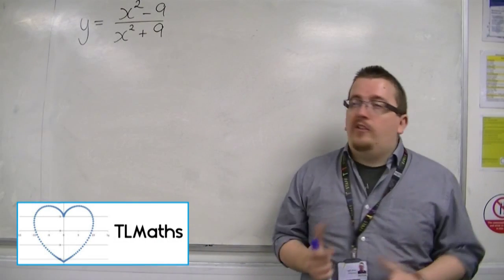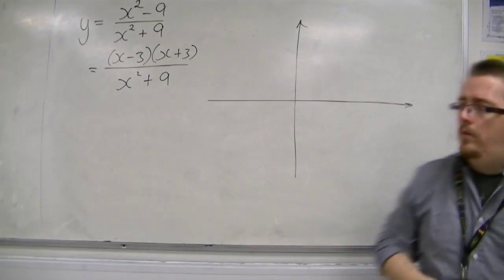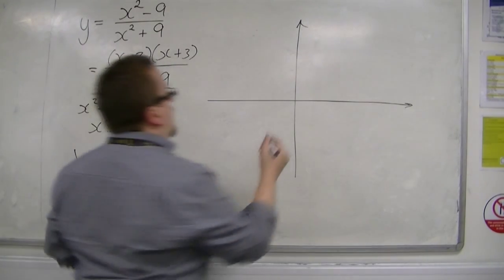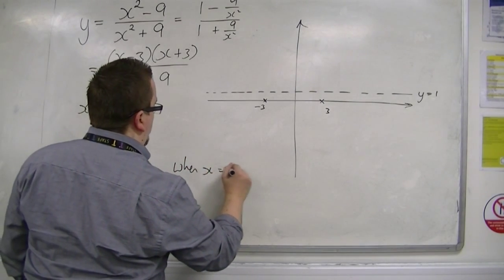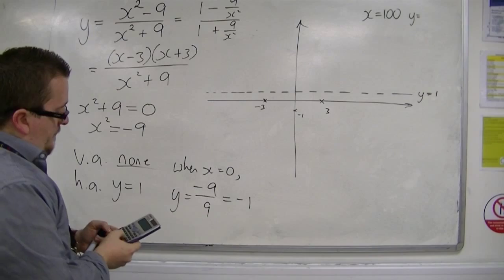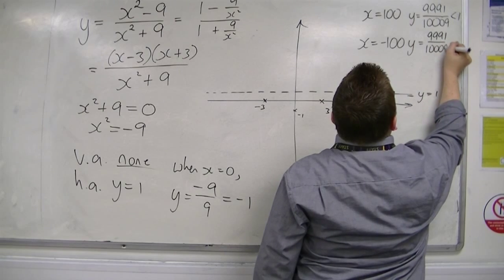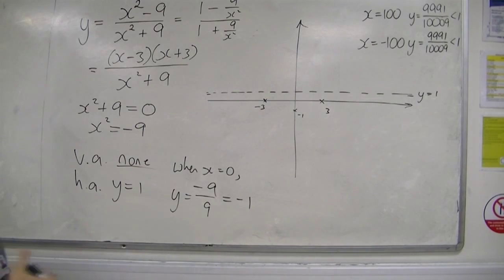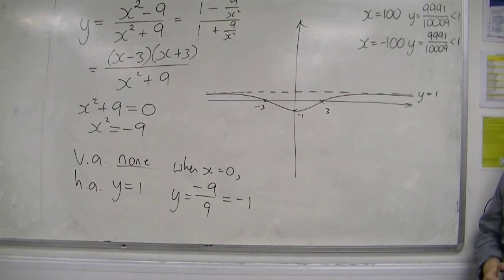AQA Further Pure 1 (FP1) 10.06 Sketching y = (x^2 - 9)/(x^2 + 9)